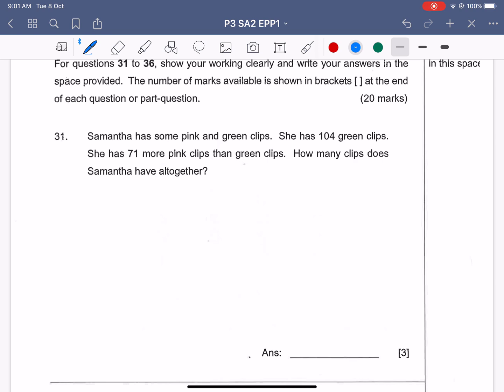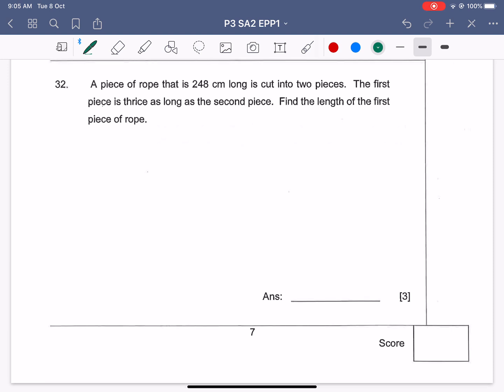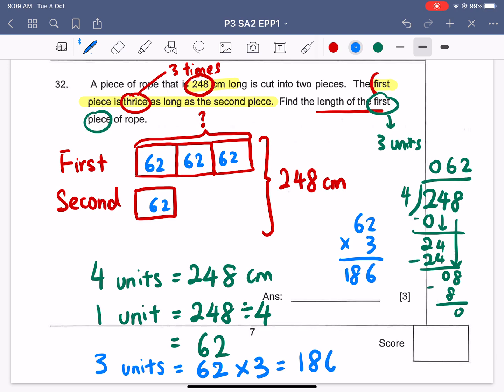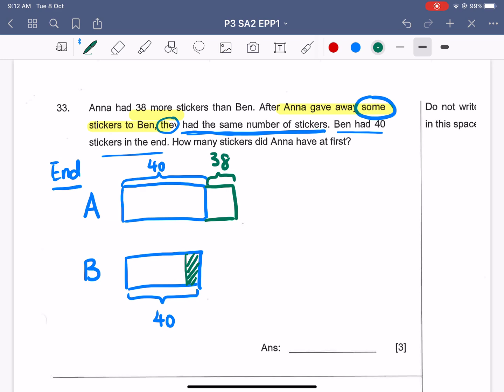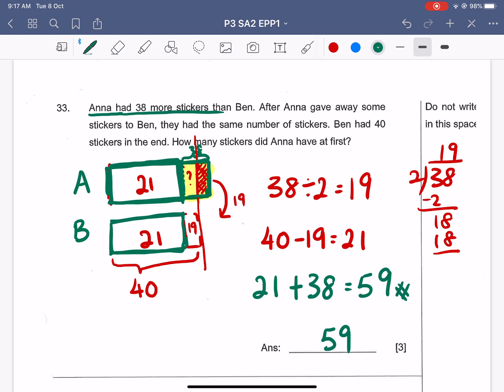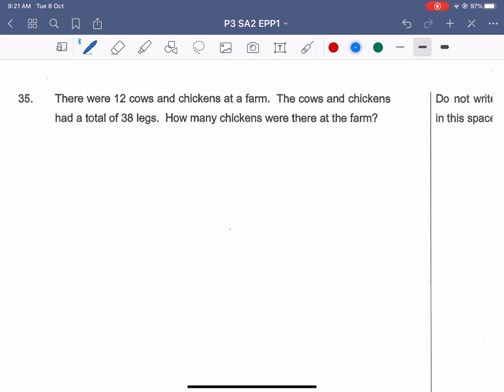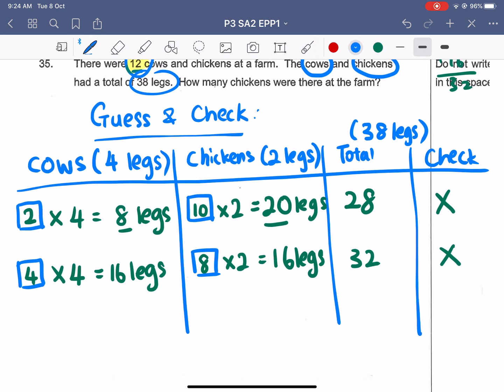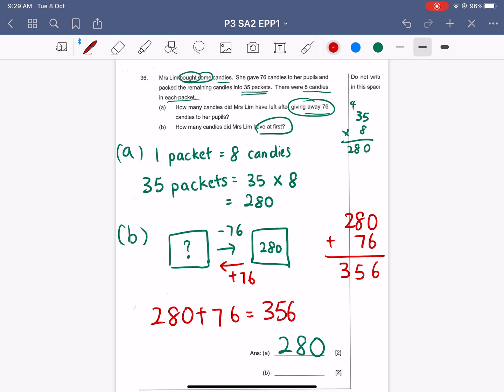P3 SA2 EPP2 Section C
PSLE Marking Day 3 e-Learning. Remember to fill in the corrections and the attendance code to show that you have attended the video.